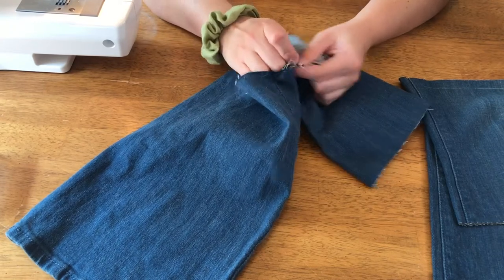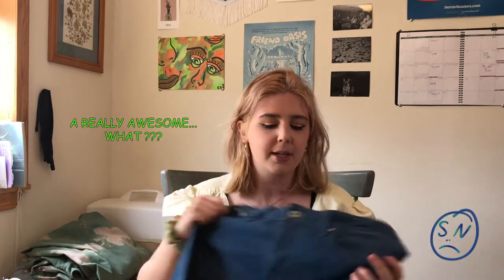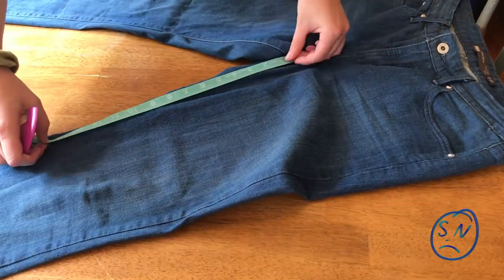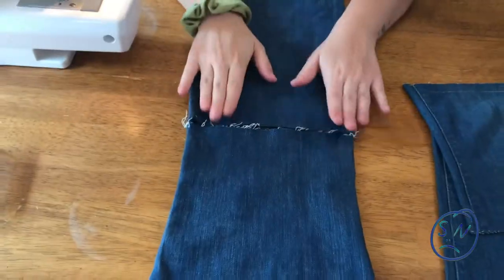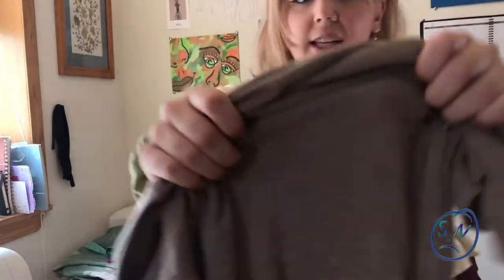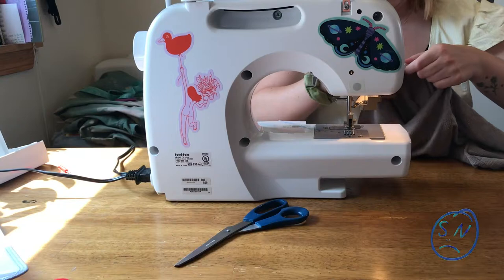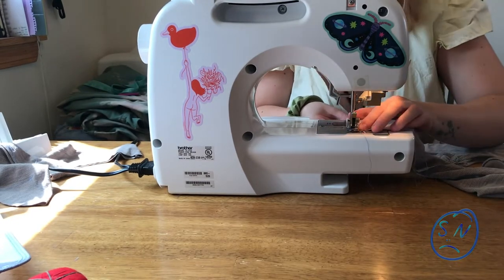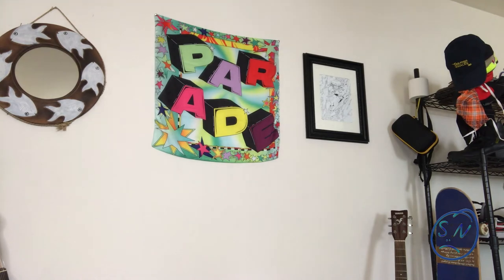THRIFT FLIP WITH ME || Jeans & T-Shirt Edition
In this video I thrift flipped a few pieces you probably already have in your closet: a pair of jeans and a t-shirt!

Today's lo-fi beat made by the one and only GBMystical!

GBMystical.bandcamp.com/merch
GBMystical.com